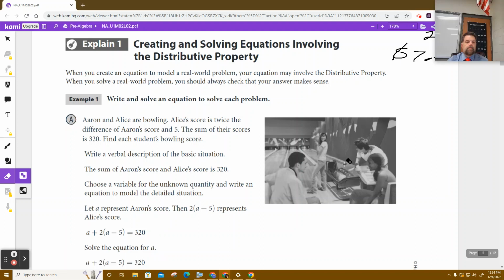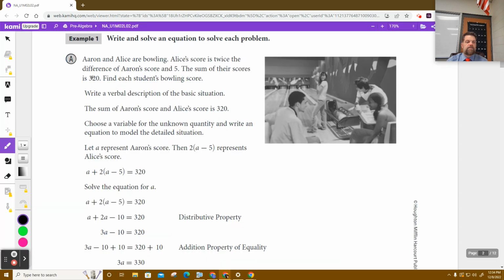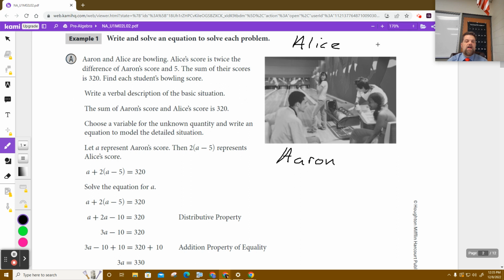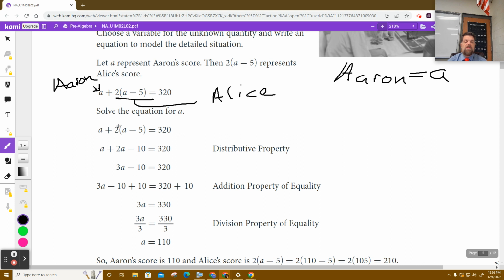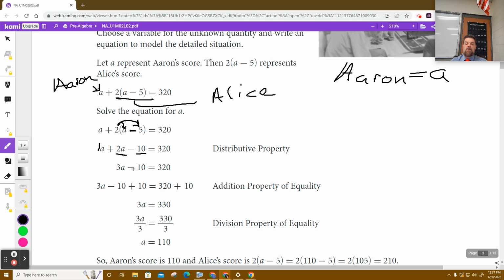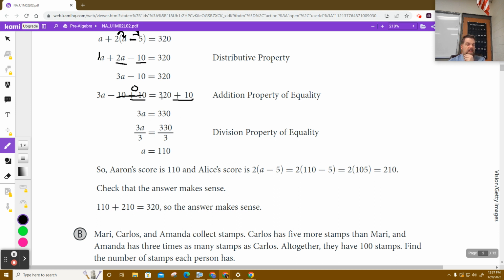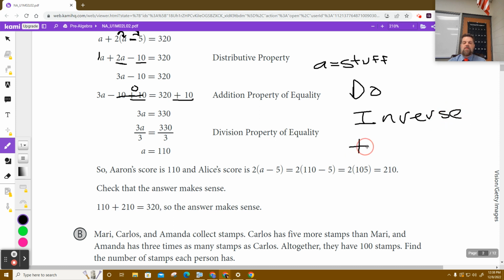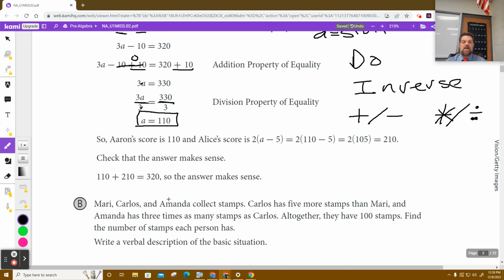Pre-Algebra 2.2 Creating and Solving Equations Example 1B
Tom Adams teaches his students how to create and solve equations of real-world problems.